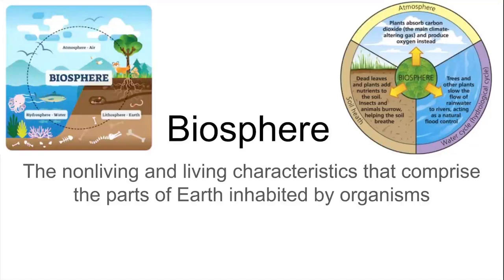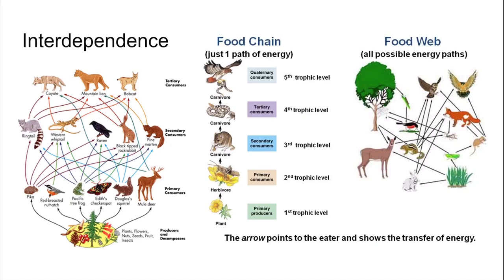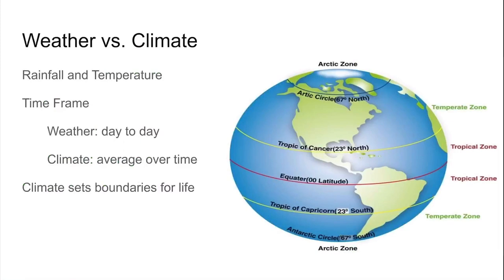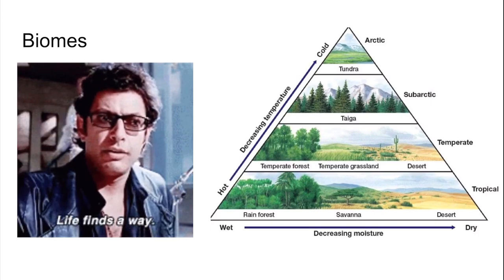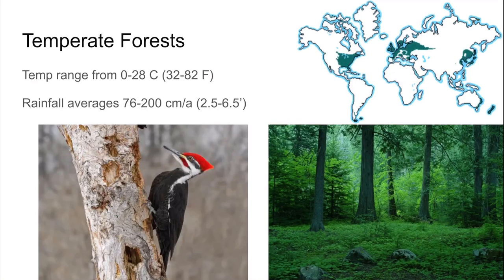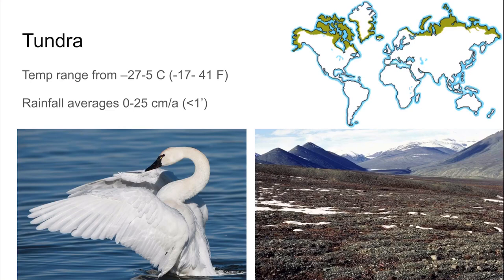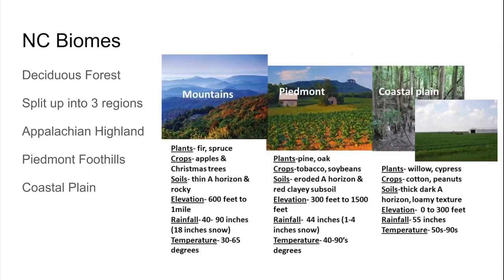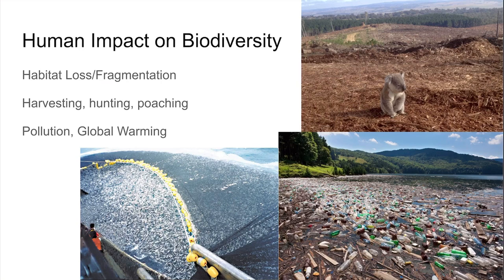The Biosphere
Learn about energy transfers in ecosystems, the different types of biomes, and importance and threats to biodiversity.